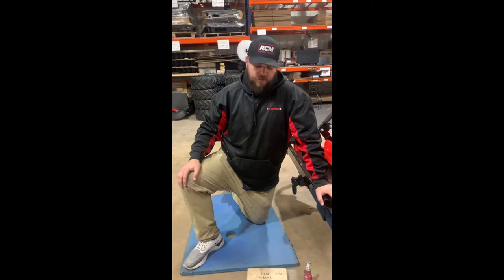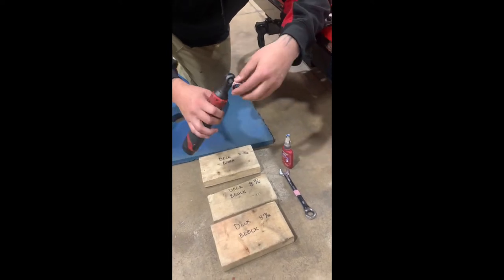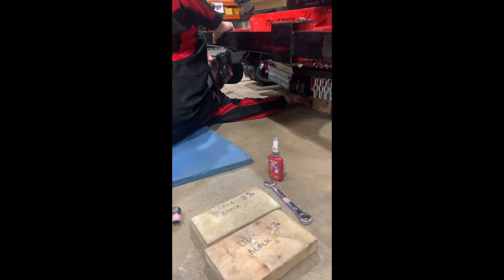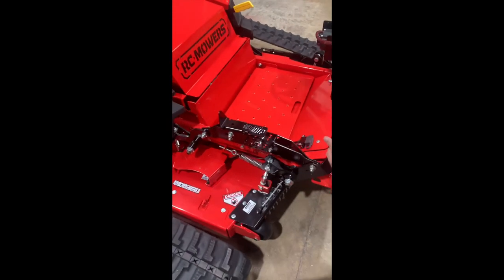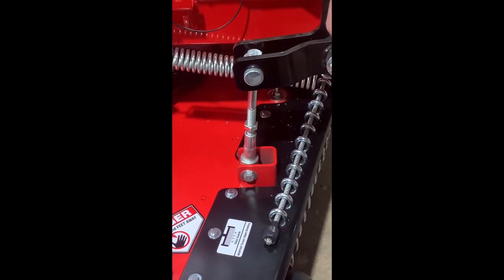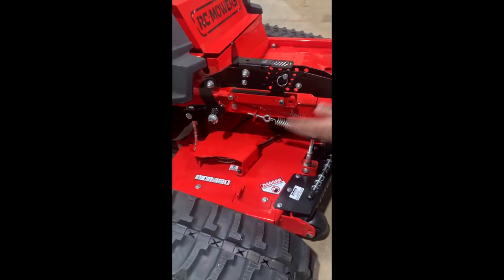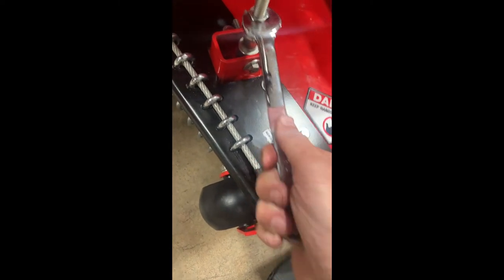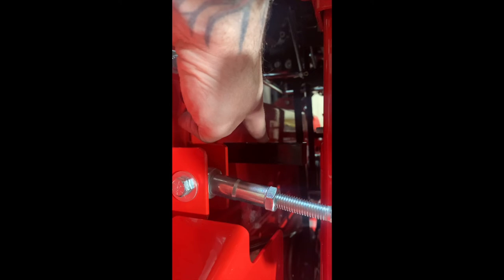RC Mowers- Setting the Deck Height to the New Decal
Setting the Deck Height to the New Decal